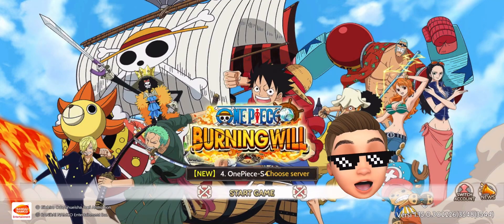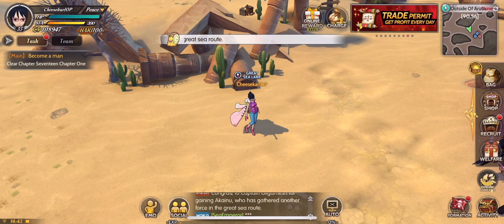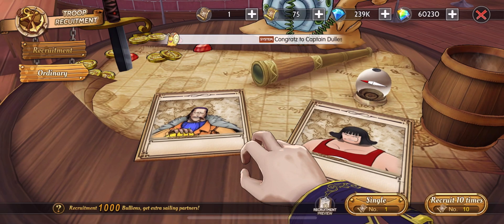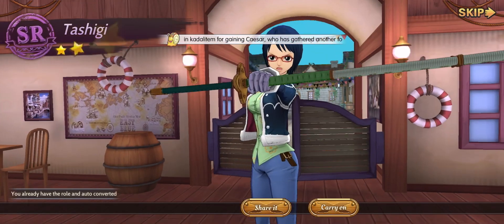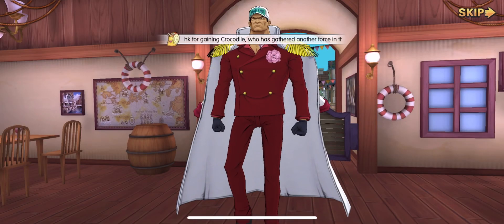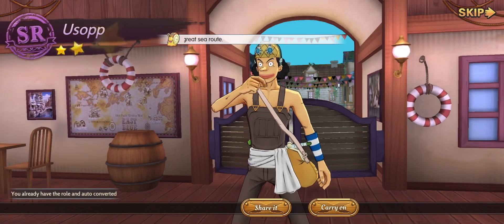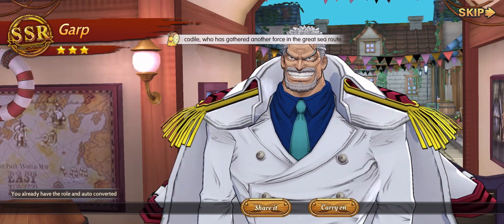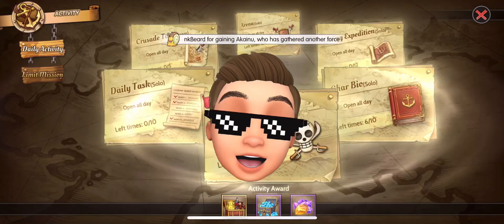Level 35 FREE Gift Codes! How Many SSR Heroes Are We Going To Get? ONE Piece Burning Will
How to Redeem Code?
✅Click Charge
✅Click Home
✅Click Giftcode
✅Enter Giftcode - LONGLIVEROP and OP150921
✅Click Social
✅Get Rewards
✅Go To Recruit
✅Recruit SSR Characters

New One Piece RPG Strategy Turn-based F2P friendly Game!

Have a nice day and say CHEESE!